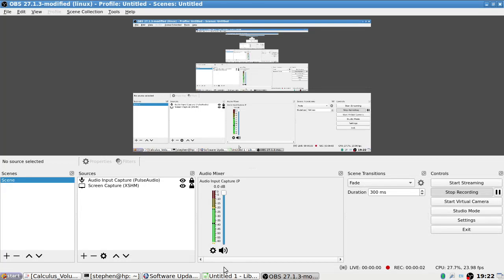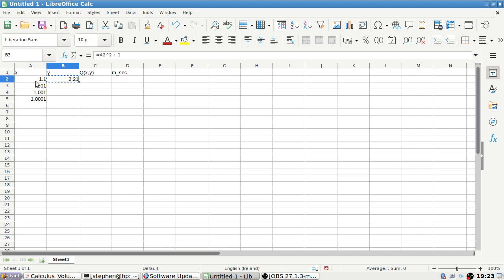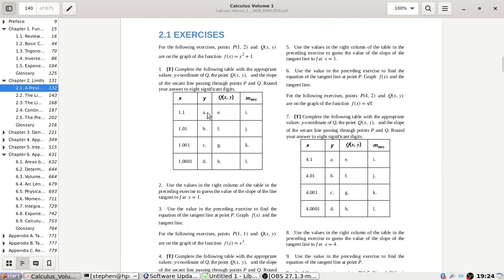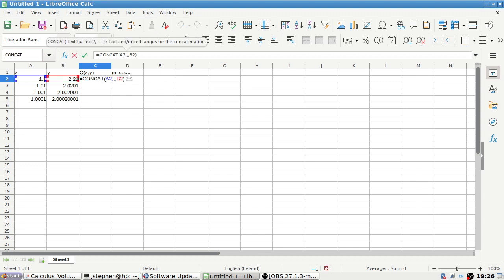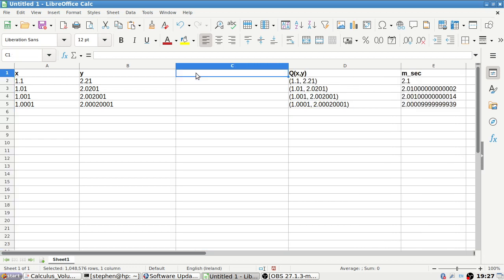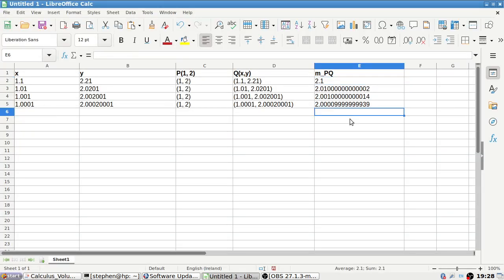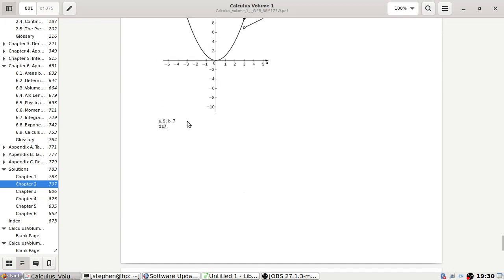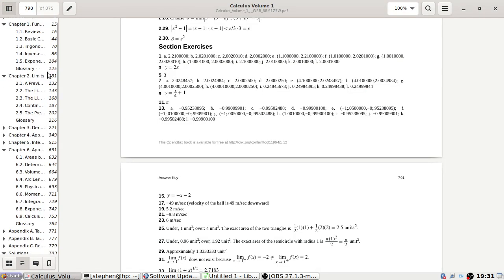Openstax Calculus Volume 1 Exercise 2.1 Questions 1 to 2